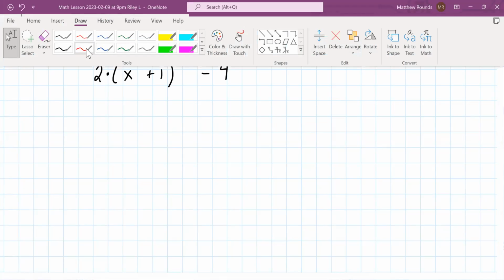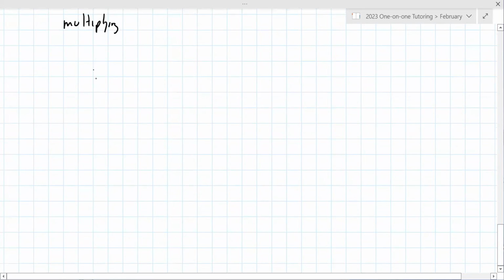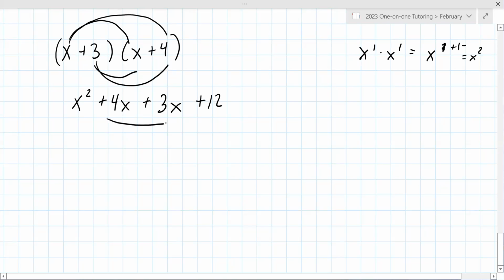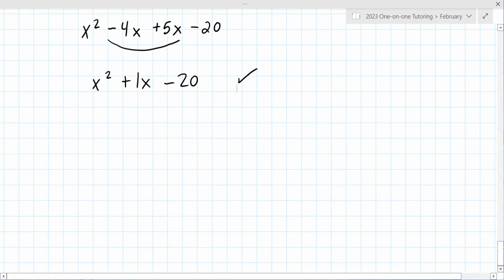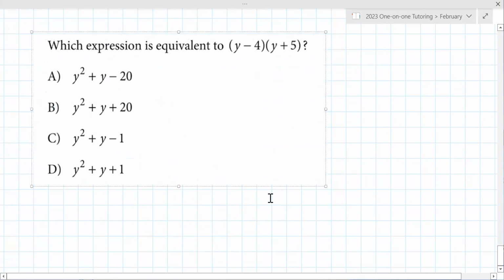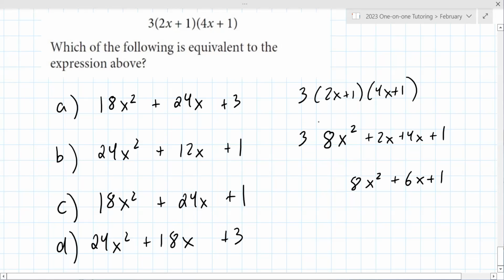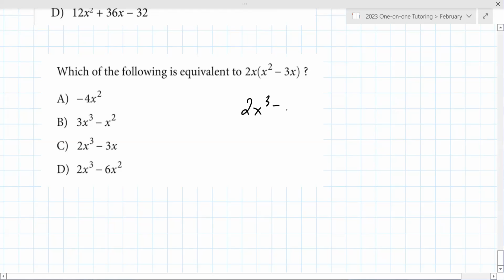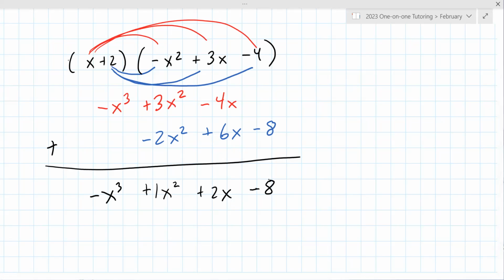High School GED Lesson [2023-02-09 at 9pm MST Riley L]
This lesson covered topics in GED prep including the distributive property, combining like terms, adding/subtracting polynomials, and multiplying polynomials.